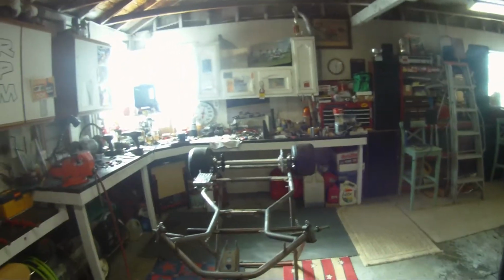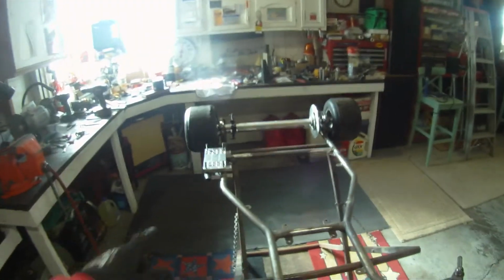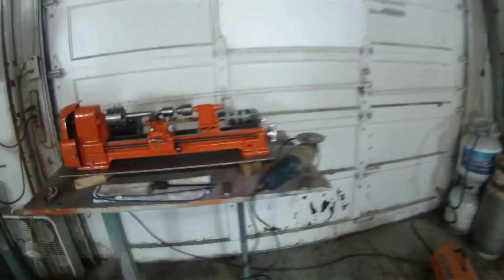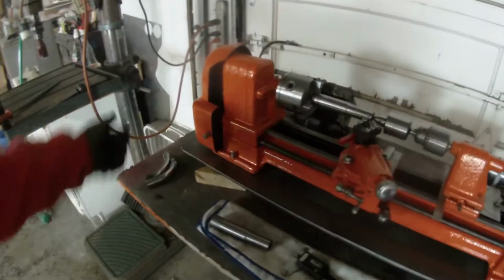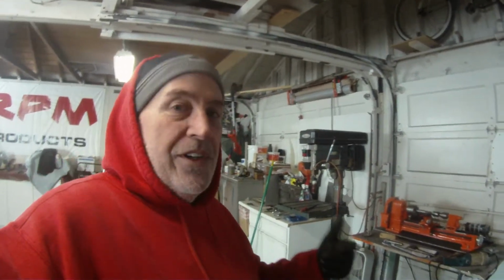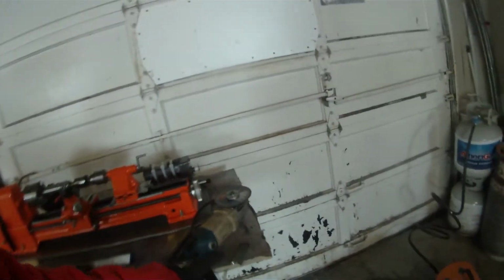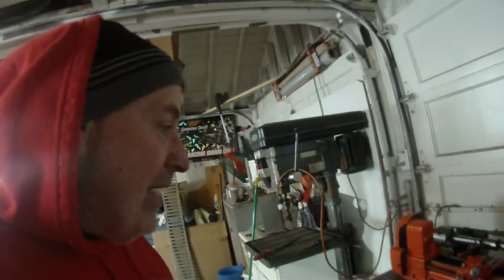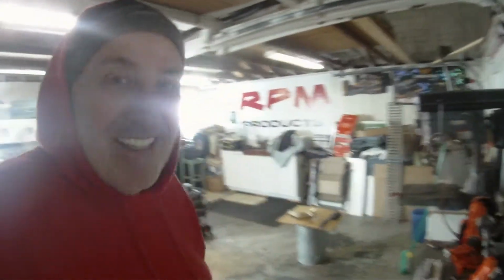Briggs Animal Project Kart - Plans for 2-29-20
I got the date right this time!!!

Talked with Bob early this AM, he wants to leave the pipe alone so I'll respect that. I don't blame him I guess and I do understand his concern. If the pipe on these 4 strokes isn't supported properly it will do damage to the head by pulling the studs out. These things vibrate badly and the exhaust is quite long so it has to be done right.

I'll buy a pipe and/or pieces in kit form and do up a pipe that fits this kart the way I want it too. It will have to be a multi section pipe that will expand/twist to keep vibration and chassis flex from causing a failure at the header portion itself.

Lots to do today, I recorded the entire process!